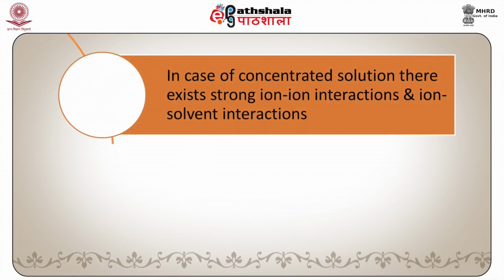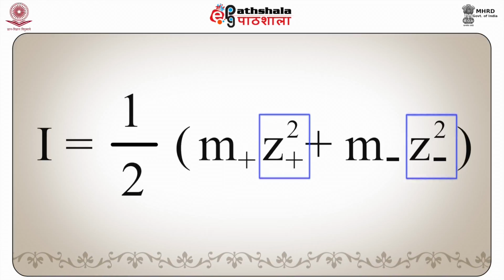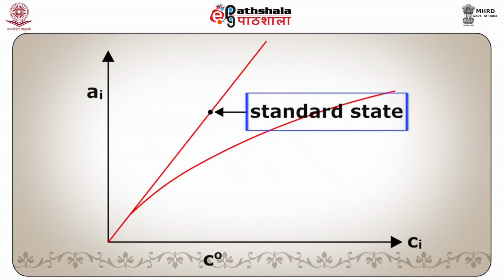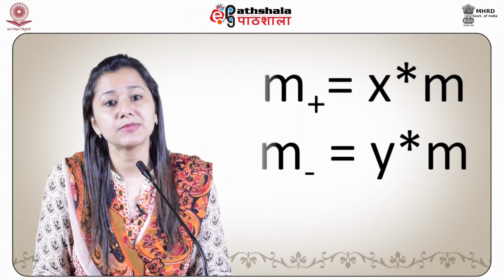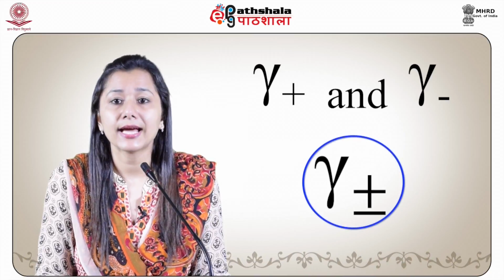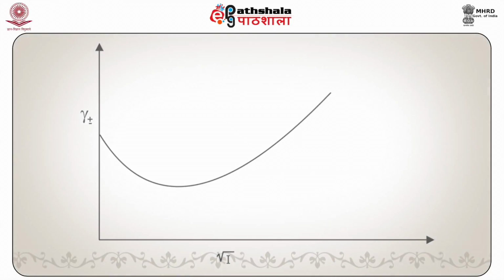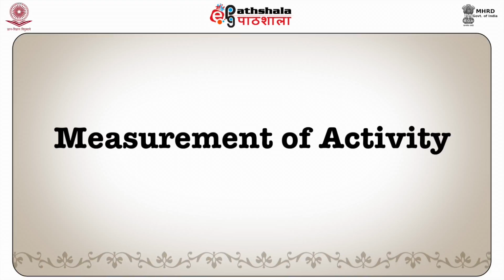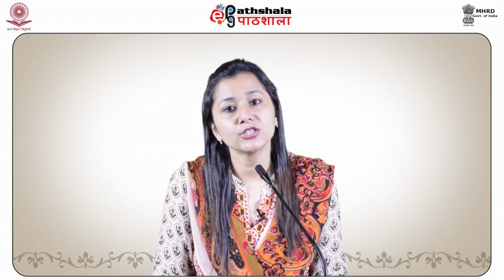Activity and Mean Activity coefficient